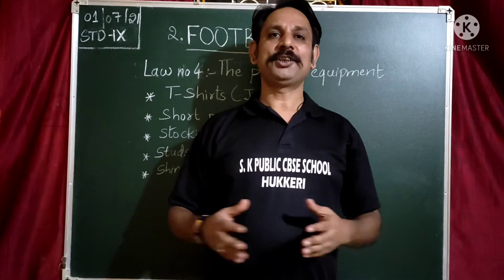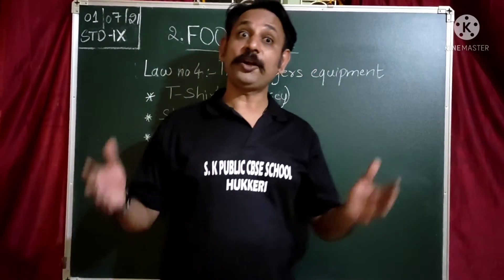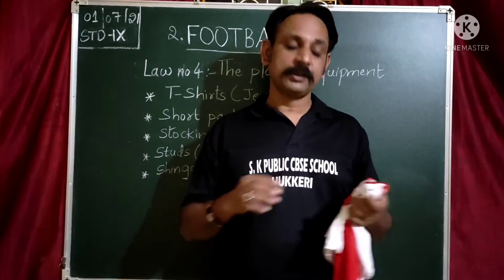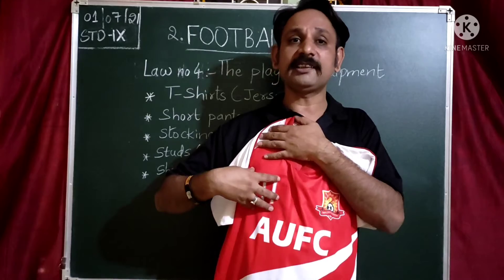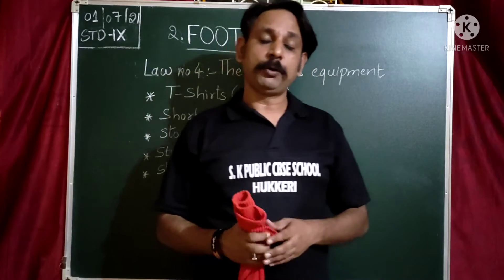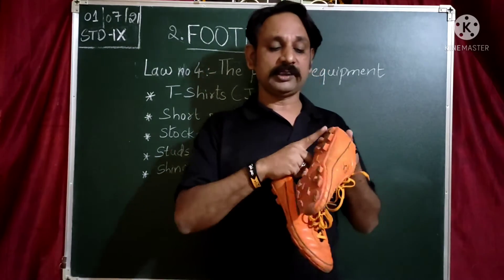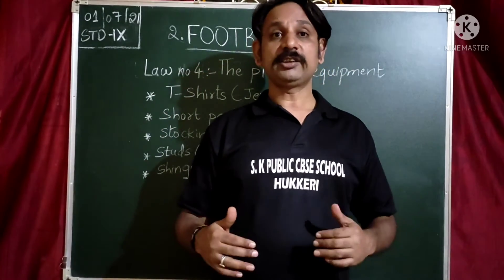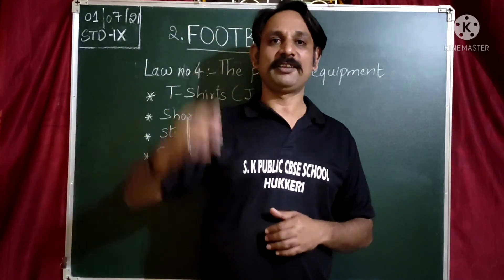FOOTBALL LAW NO. 4 THE PLAYERS EQUIPMENT GRADE-IX